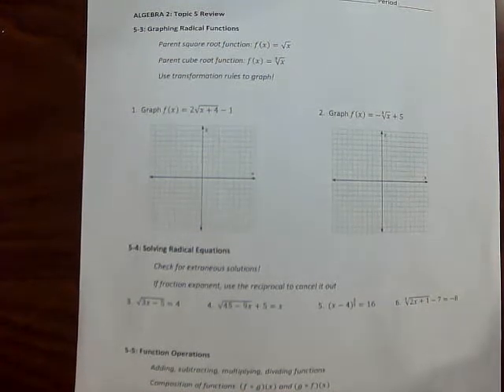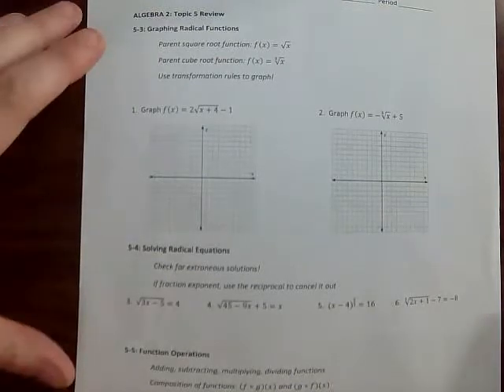Chapter 5 Part 2 test review part 1